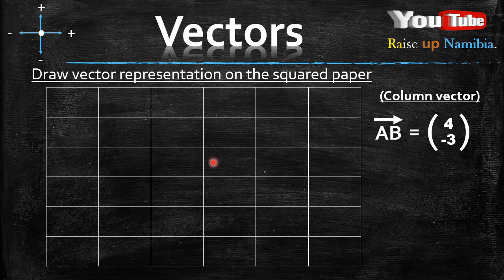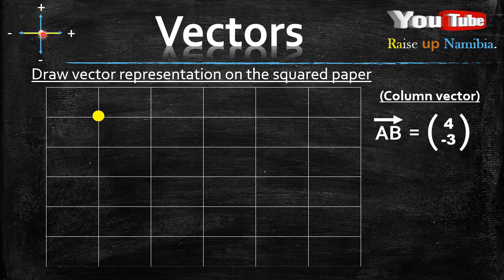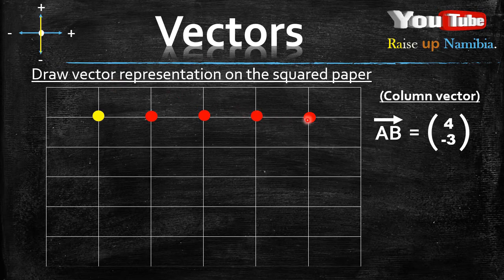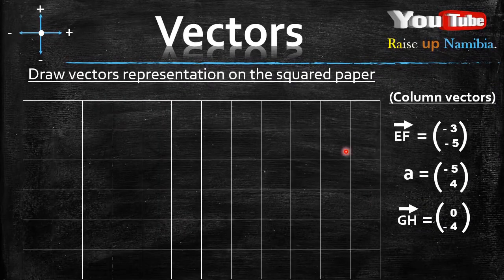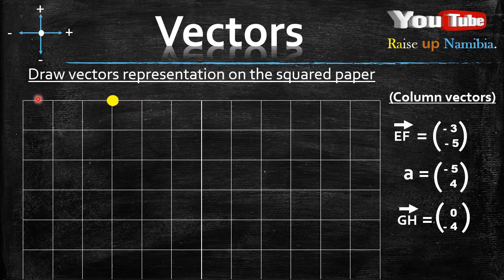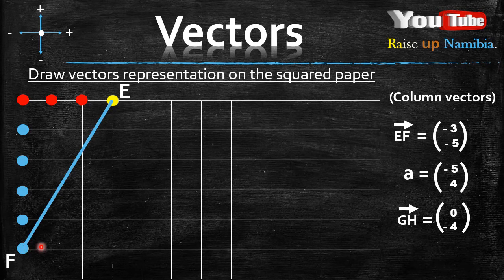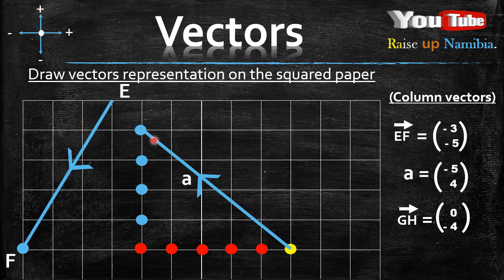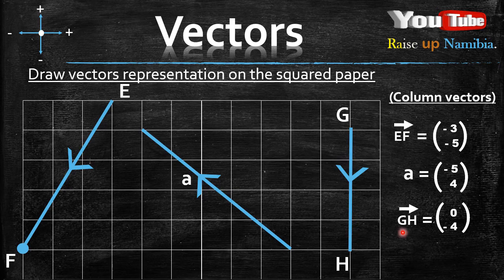Vectors (Part 2)Drawing vector represantations on a squared paper|| Namibian math|| Syllabus ||NSSCO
and LIKING 👍🏿the Video.

in this revision video we look at how to draw vector represantations on a squared paper